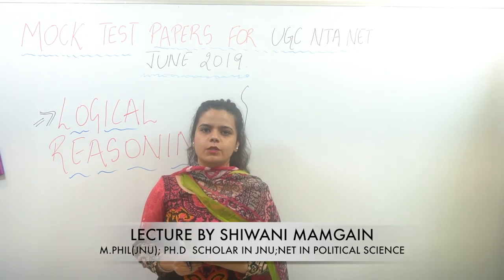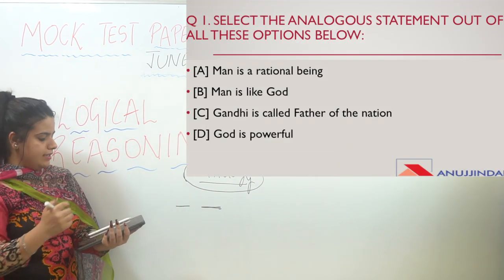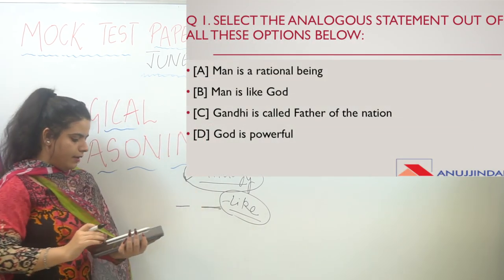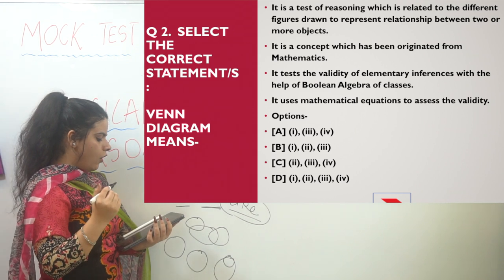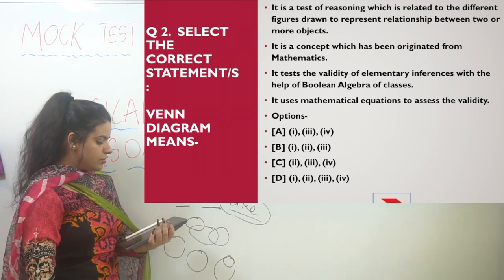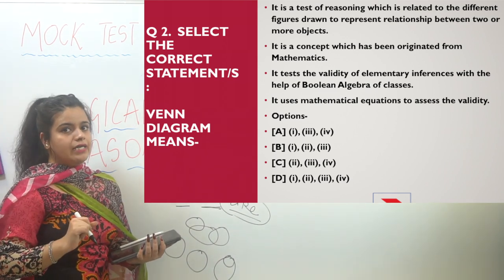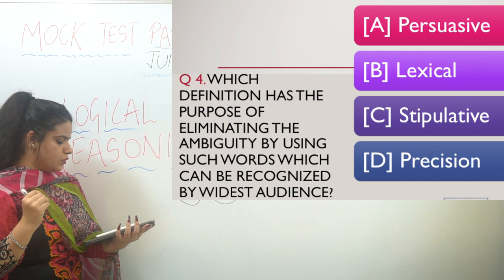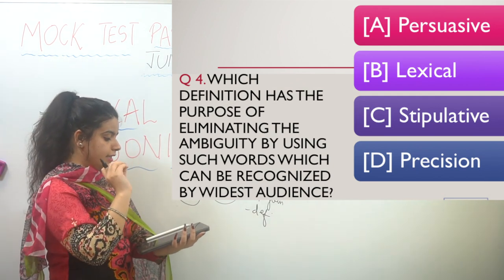Practice Questions for UGC NET | Logical Reasoning | Part 2 | NTA UGC NET June 2019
As we all know around 2 months (60 Days) are left for the NTA NET JRF June 2019 Examination. So, I have devised a 60 Days Strategy for the students to prepare and crack the upcoming NTA NET JRF June 2019 Examination.

Also, students have doubts like what are the important topics for Paper 1. What all topics are repeated or what are the topics from which questions are repeated every year.

Since not many days are left for the examination. So, it is time to start Preparing through Practice Questions. So, I have made up this video wherein I provide you important practice questions for the Logical Reasoning topic for the NTA UGC NET June 2019 Examination.

OUR COURSES